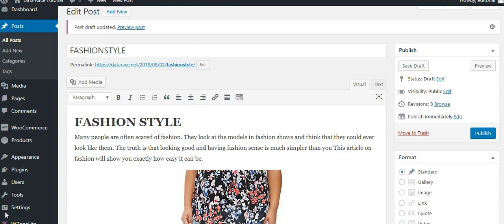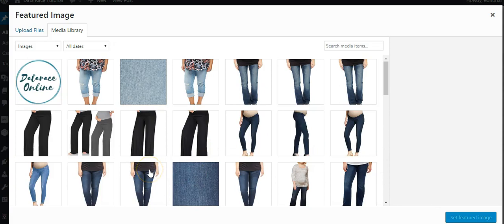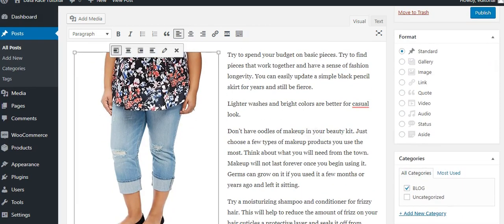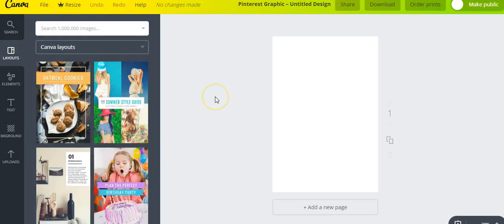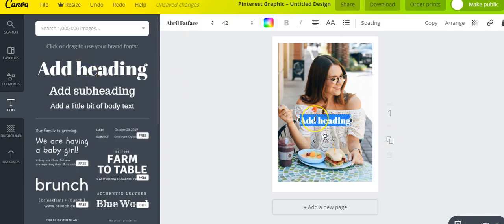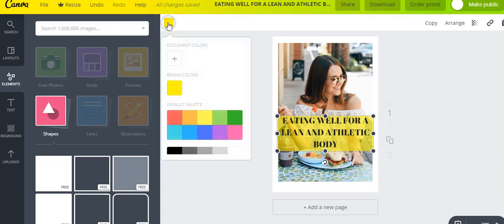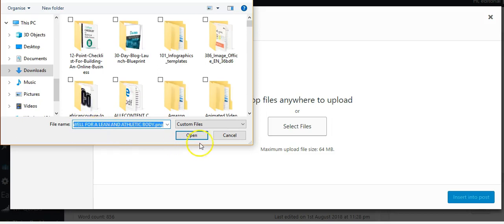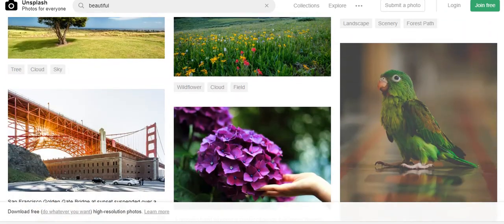Where To Get Free Images [WORD PRESS BLOG TUTORIALS]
Finding free images for your blog is crucial to avoid copyright infringements